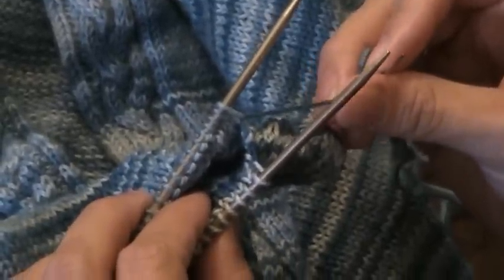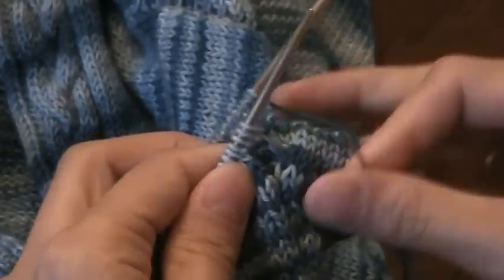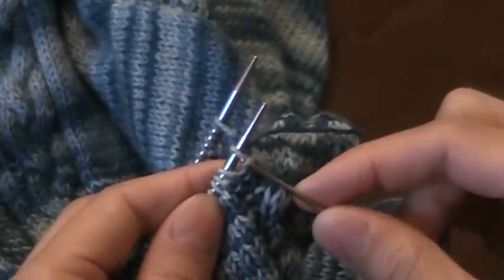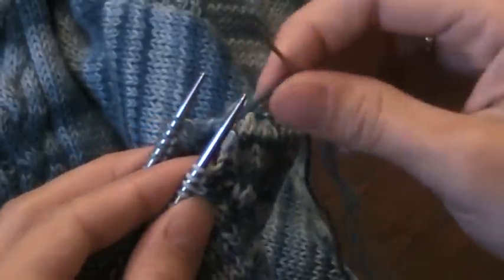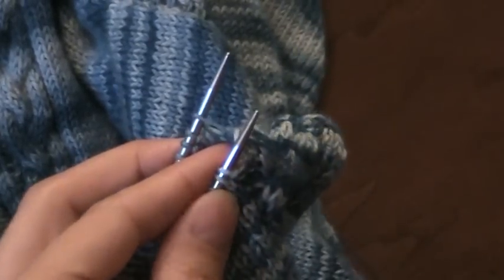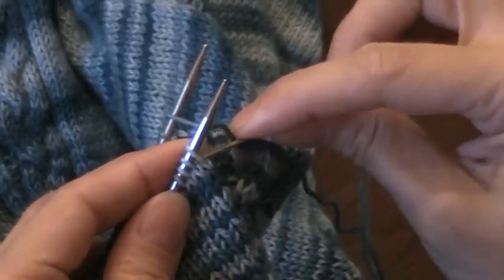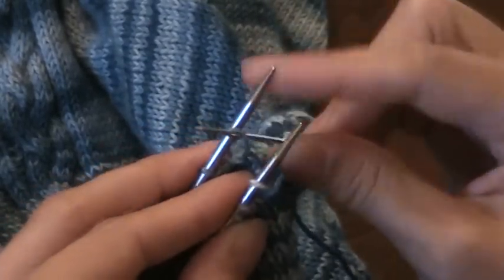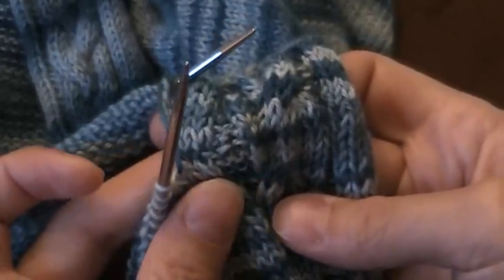Joining Cables with Kitchener Stitch.MOD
This video shows how to use Kitchener Stitch to join cables and create an invisible seam.